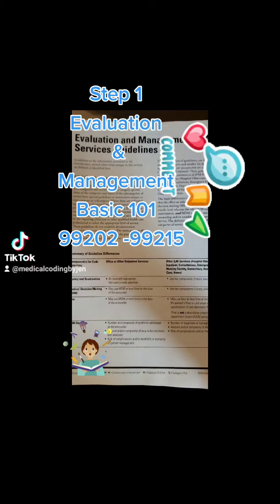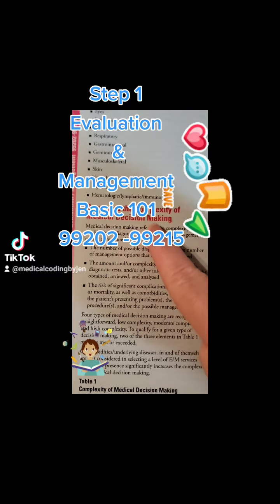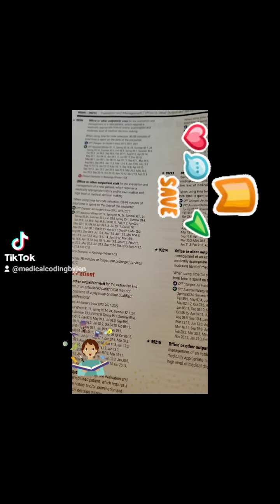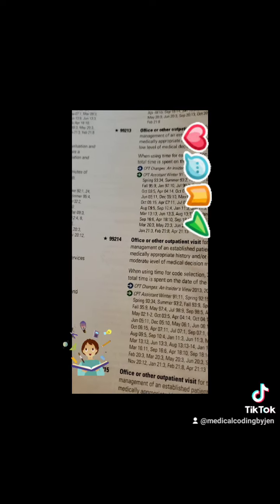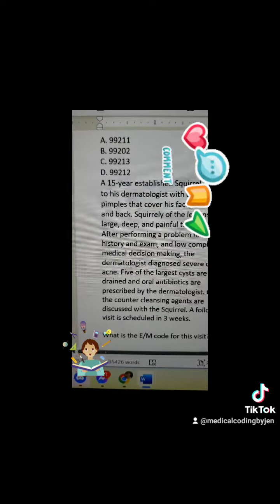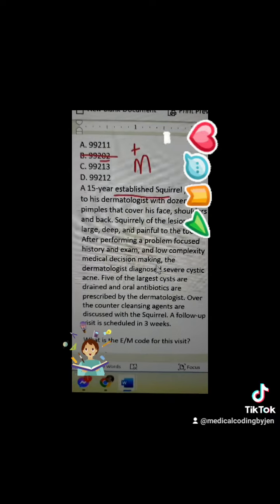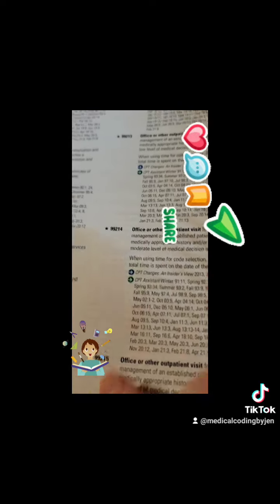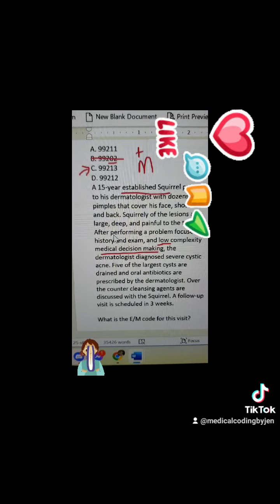Evaluation & Management Part 1 Basic 101 99202 - 99215 AAPC AHIMA medical coding E/M certification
I have a ton of TikTok vids on what to expect for CPC and what strategies will help. I also mentor for free. I do daily LIVES for q & a ton on TikTok. 60 sec vids on how too. Come join us. Just search key terms CPC, you will find me. Same profile pic.